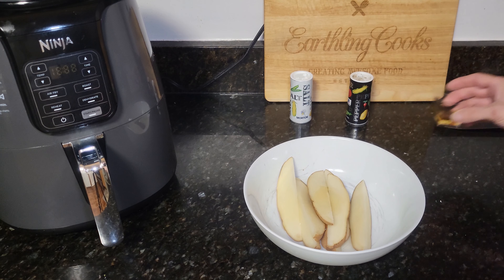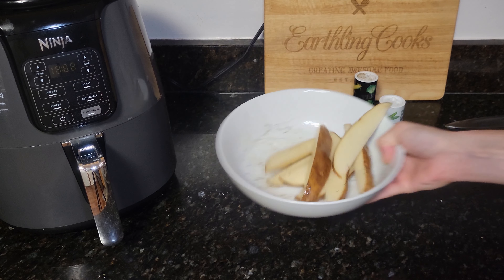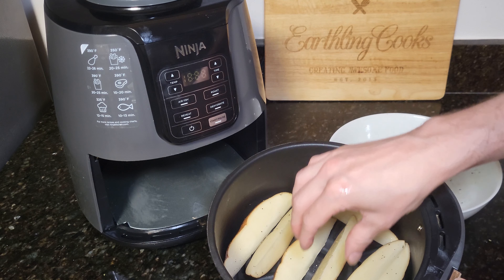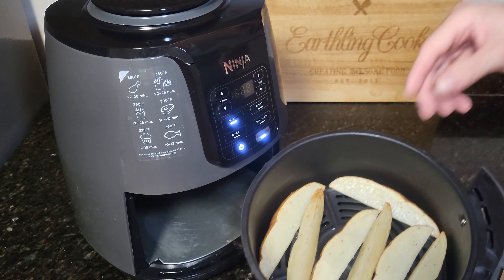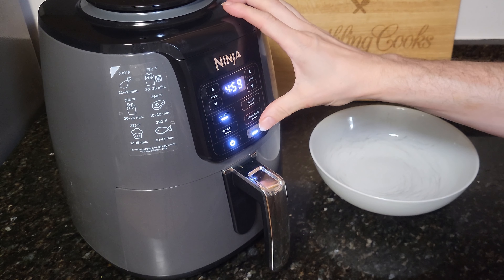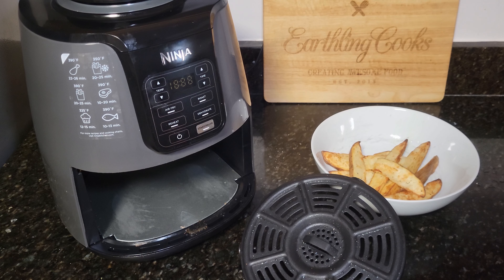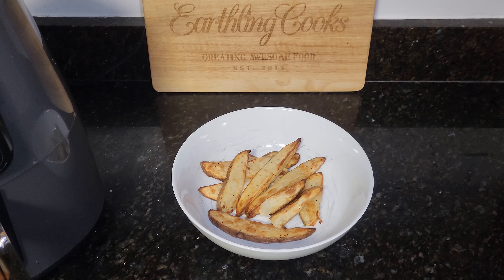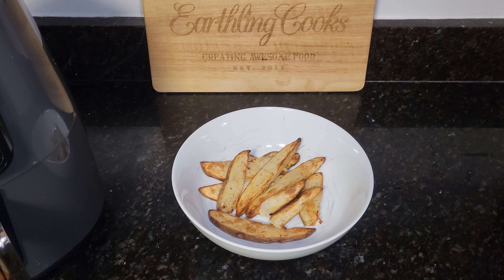How to make Steak Fries! Air Fryer Potato Wedges!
This recipe is fast & delicious!  Give them a try!